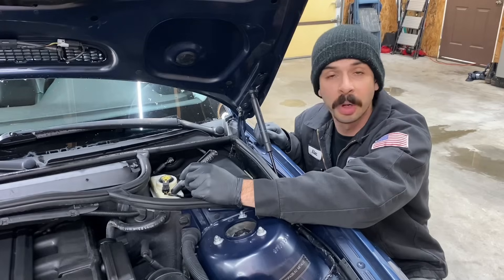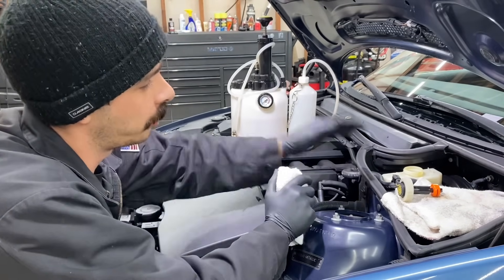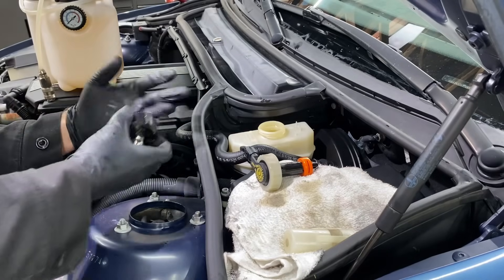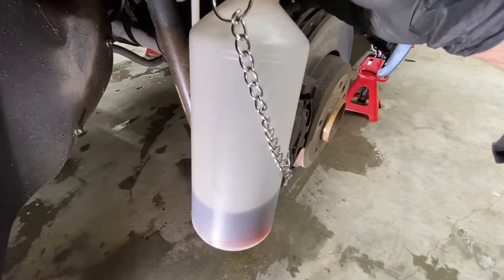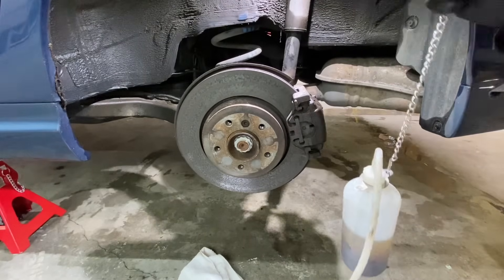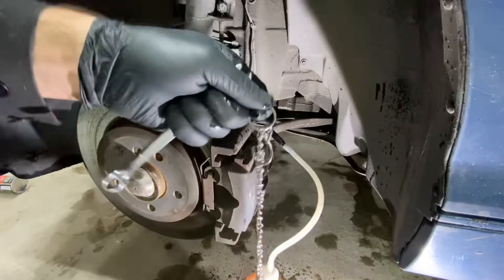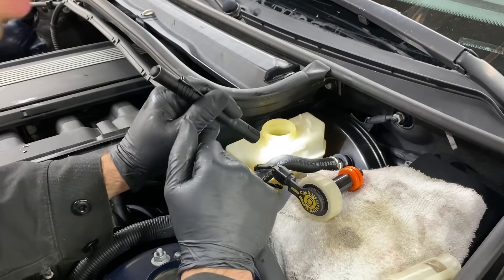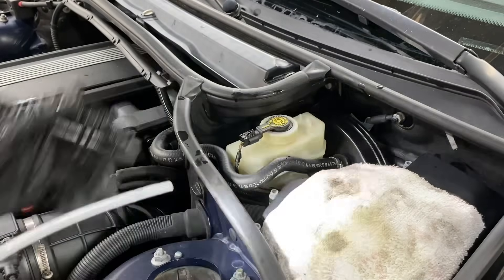Brake Fluid Flush 101: How, When, & Why!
Here's how I like to bleed brakes, I hope you all enjoy! I will link the tools used down below, including brake bleeder bottle, evacuator, and water tester :)

Brake Fluid Tester

Brake Fluid Bleeder Tool

Fluid Evacuator